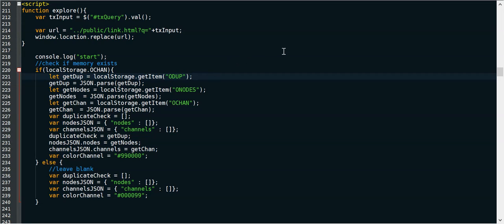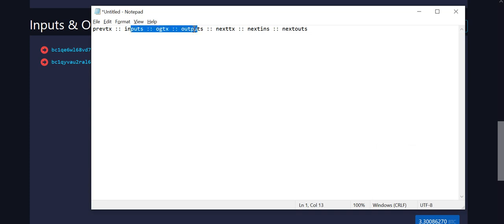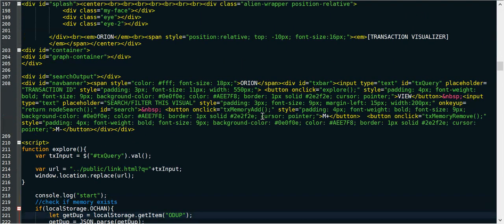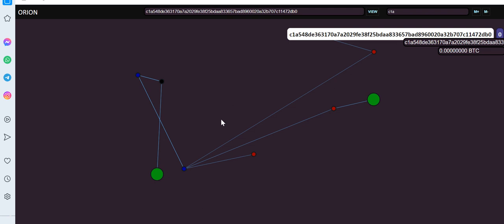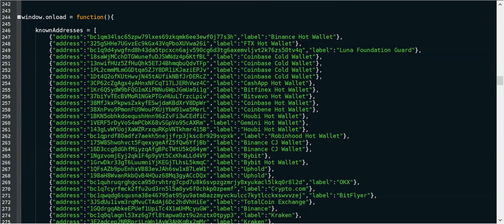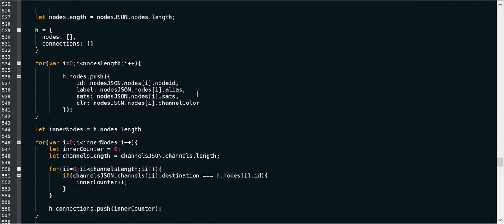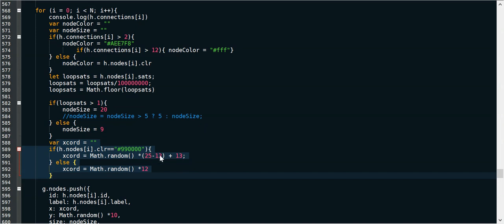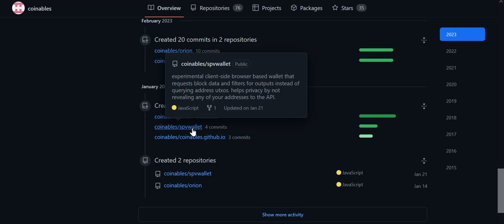Open Source Bitcoin Visualizer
A free open source tool for visualizing bitcoin transactions.